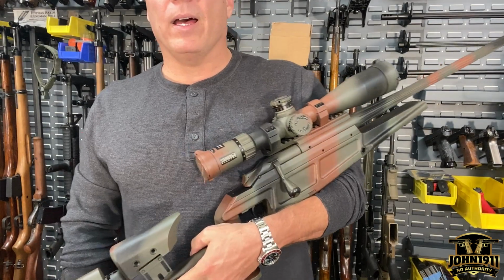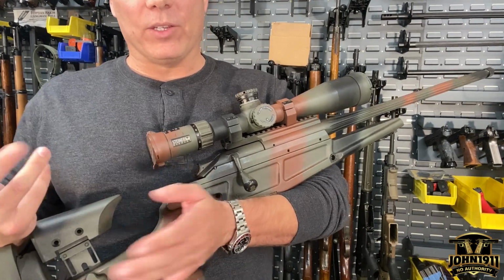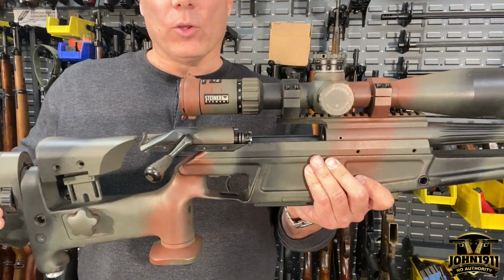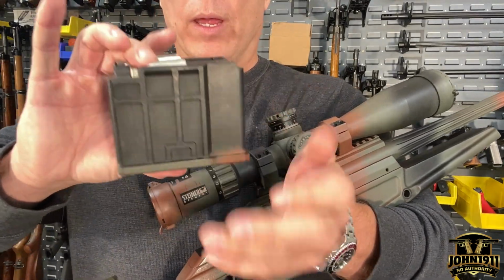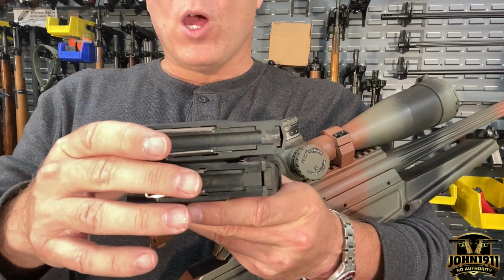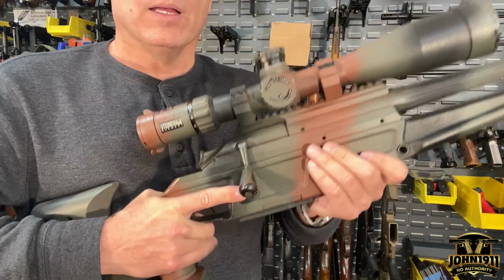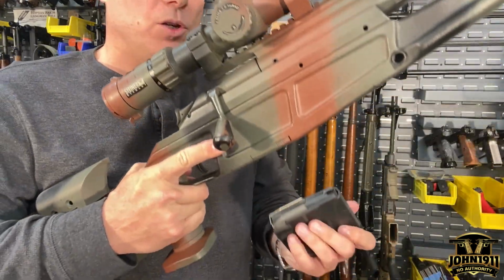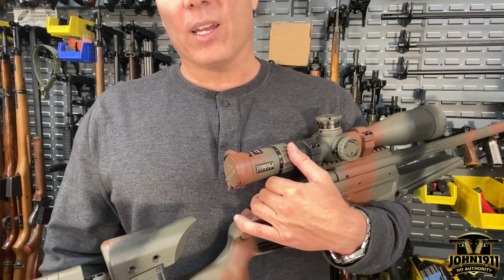Blaser Tactical 2 — Single Loading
With the ever decreasing supply of Blaser Tactical 2 magazines, I get asked variations of the same question: Can I use X mag to load and feed Y caliber?

Generally I would say no. Theoretically one could surmise running 300WM out of a 338LM magazine. But I fear it wouldn’t be reliable enough to warrant the effort. Thus your next recourse would be modifying the feed lips.

Once you’re that deep in the hole, I would just stop. Sooner or later mags pop up on the secondary market. Just wait.

Sincerely,
Marky

Spotify — John1911 Podcast
iHeartradio — John1911 Podcast

John1911.com
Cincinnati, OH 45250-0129